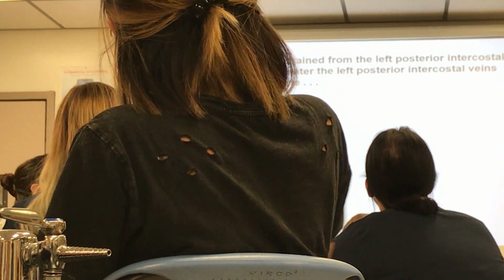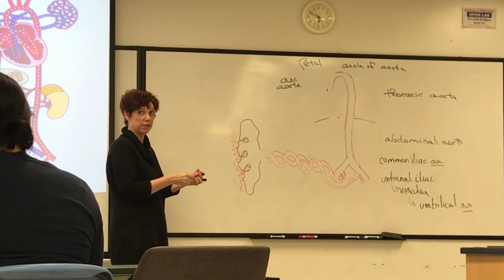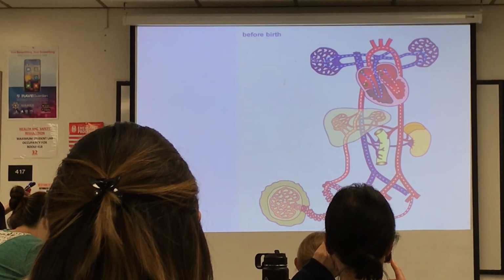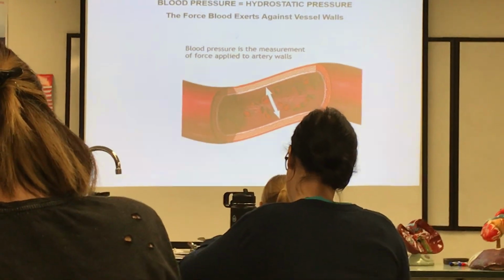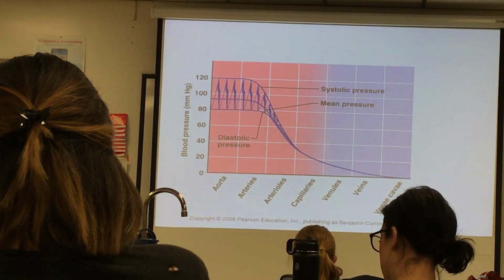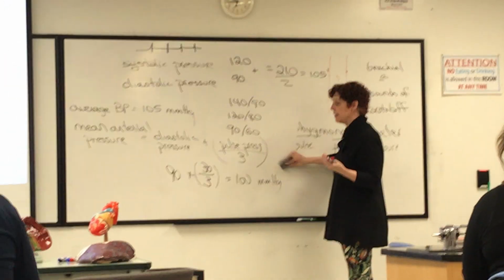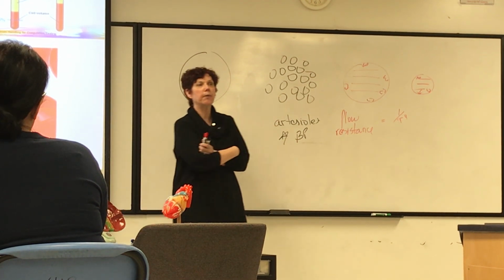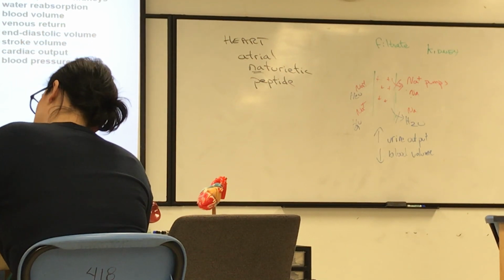Unit #2: Fetal Circulation and Blood Pressure Lecture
Tuesday October 15th Lecture